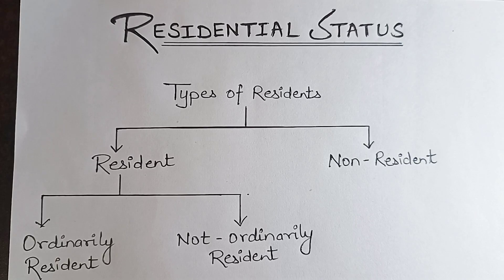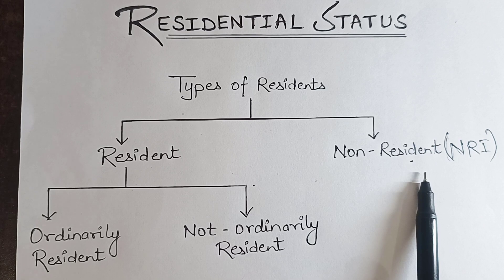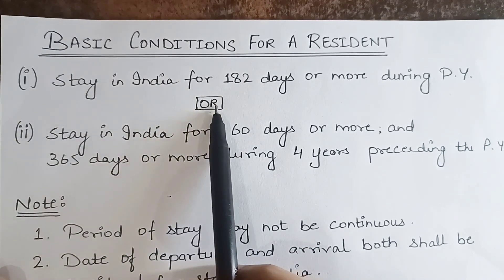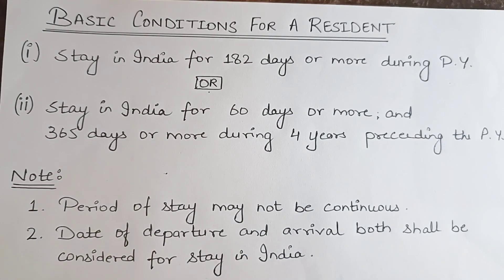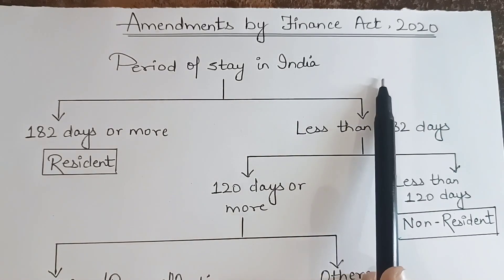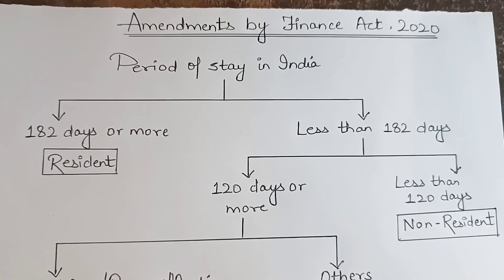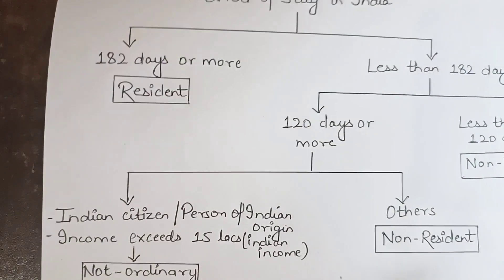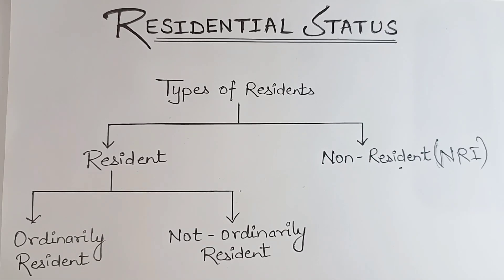Residential Status of an Individual | Income tax | Lesson 2 | UPPGT, B.Com, M.Com, UPHESC, GDC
Income tax for beginners
Residential Status UPPGT

Commerce by Dolmita